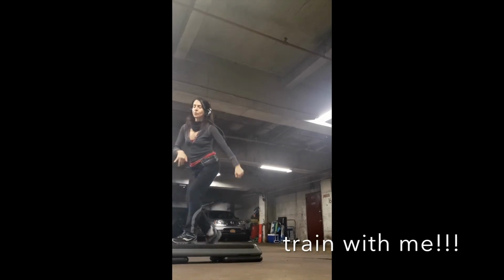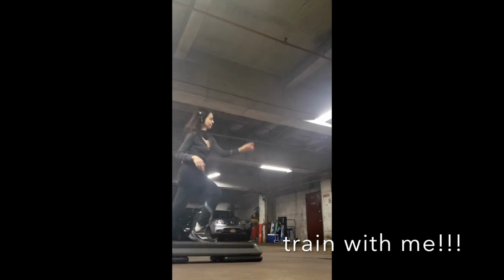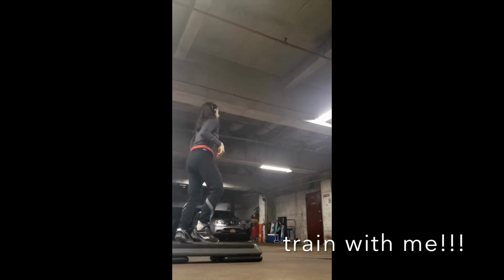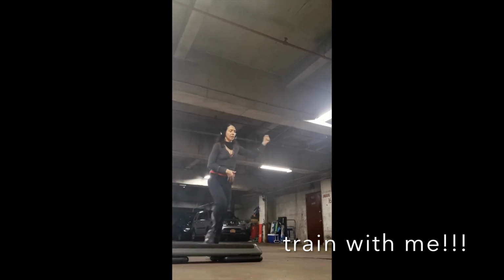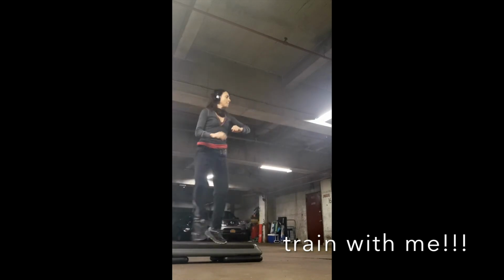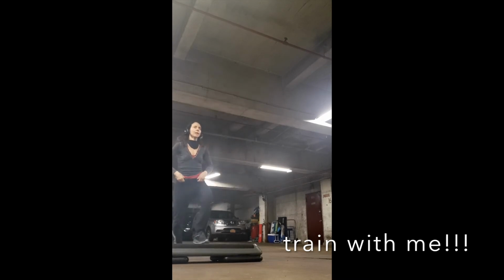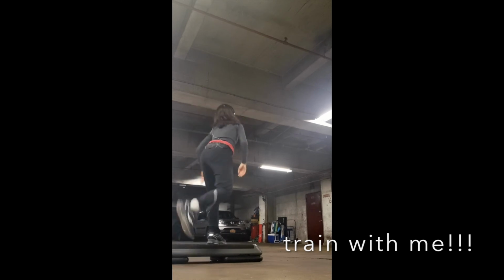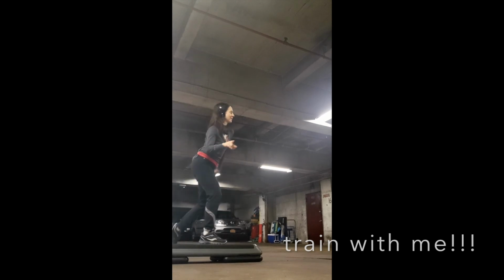Coronavirus Step Workout 1 in my garage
Not working out is not an option! I am used to alternating swimming laps one day and running the next. I have been running, but do not want to run every day as you need to change up workouts. Today was rainy, so I took the step into the garage. BTW I am offering ONLINE PERSONAL TRAINING SESSIONS via SKYPE and FACETIME! $10 1/2 hour. Weights, Yoga, Pilates, Step, senior fitness.